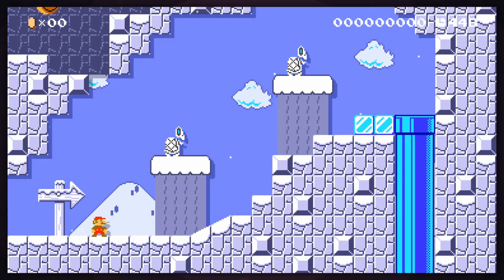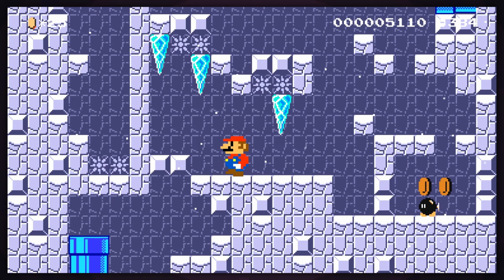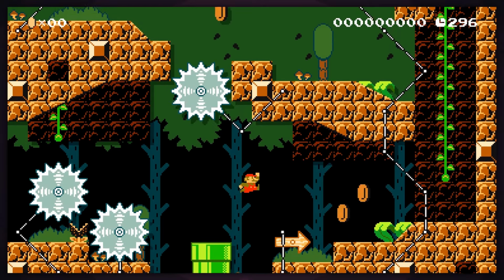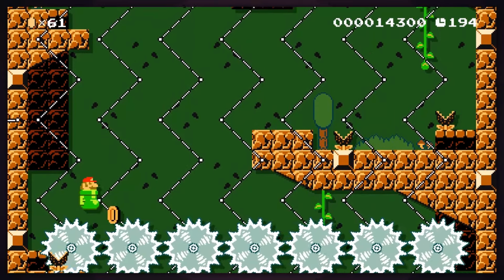Creator Get - Mario Maker 2 - World 2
Thanks to everyone who submitted their courses on Reddit. Next week's theme Super Mario 3D World.  All courses submitted must use that theme in order to be considered for next week's showcase.

TommyXe: DXS-P0T-BRF

Anti-Gravity123: ND2-3XJ-KCG

ThePain1: CGH-880-WVF

ReusMan: X6H-QKS-G0G